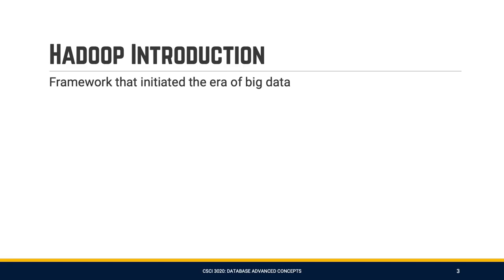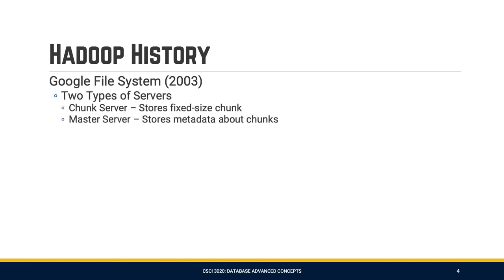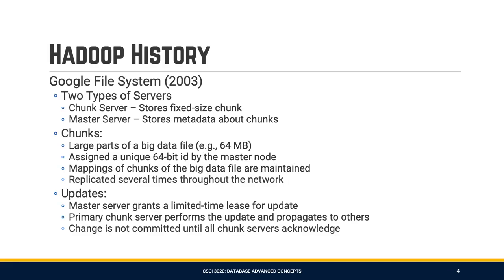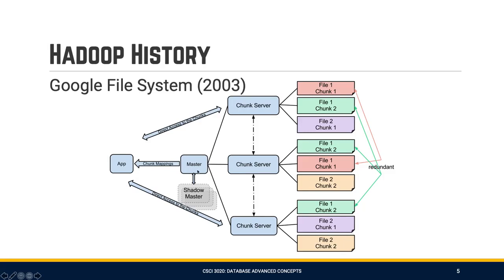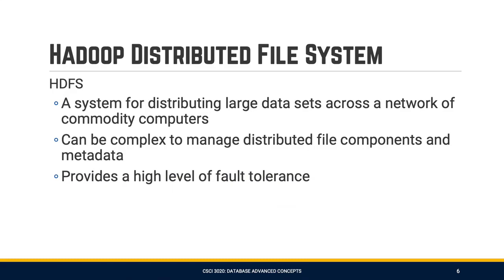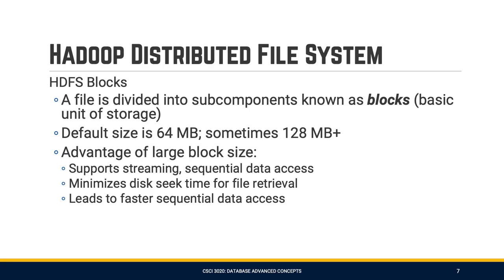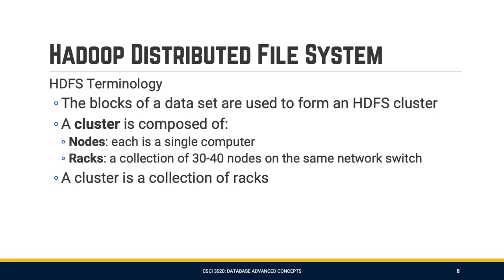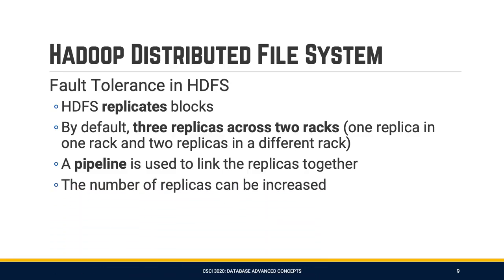7-4. Distributed Big Data: Hadoop and HDFS